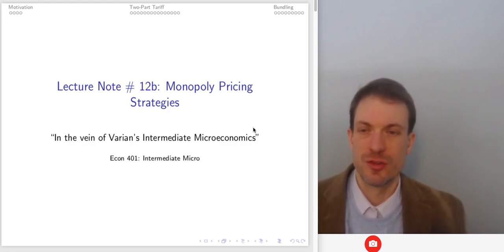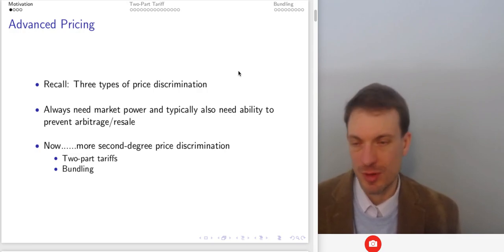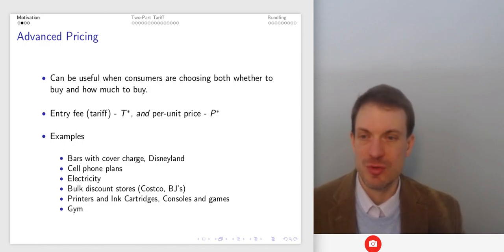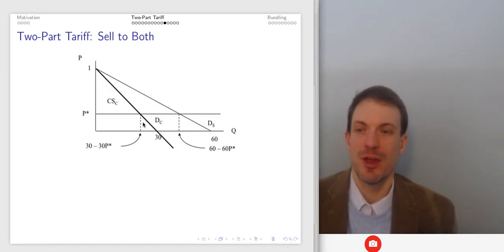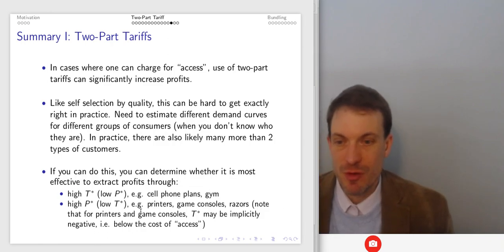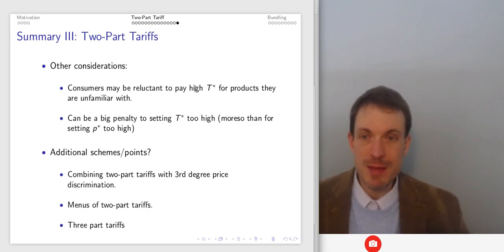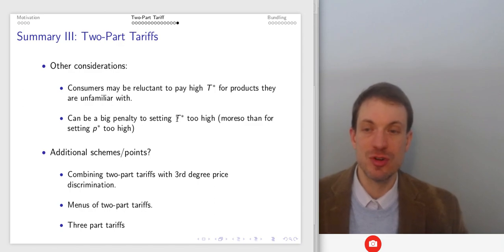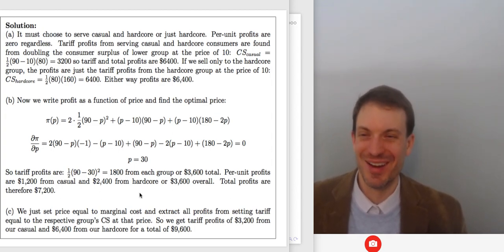Intermediate Micro: Full Lecture Two Part Tariff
University of Michigan full length lecture two-part tariff. First I do the lecture, then a quick example. See also here: